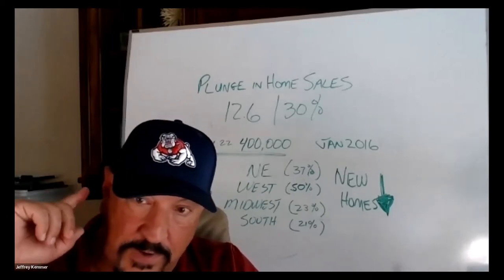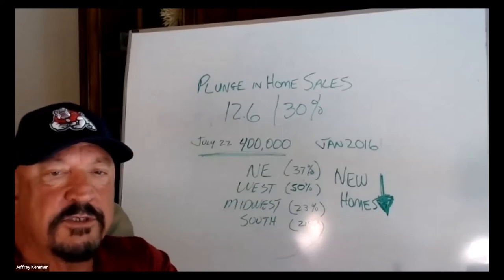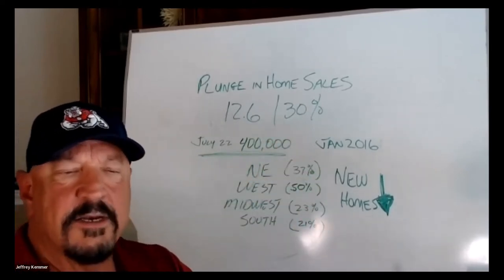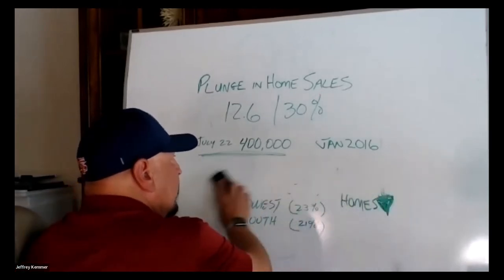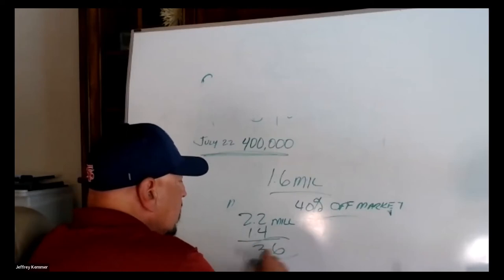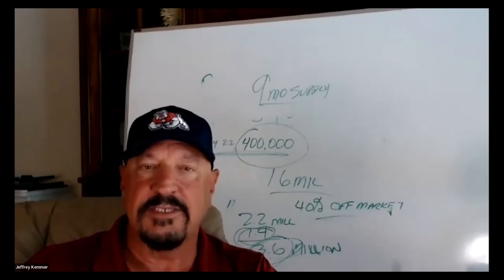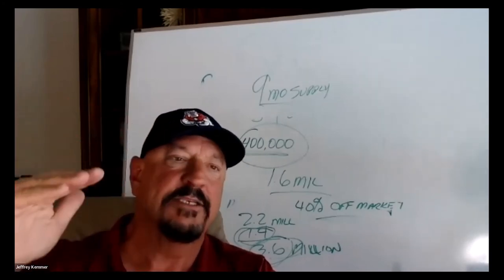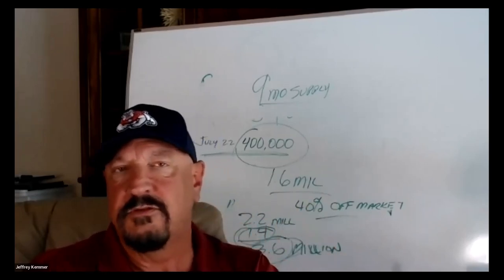Housing market and what's actually going on versus what you're really seeing in the market.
The way to win in your market and beat every other investor is to be able to handle any seller situation that comes to you, whether they have enough equity for a cash deal or not. This is called being a "transactional engineer".

- How to consistently "flip" 5+ houses a month without wholesaling, rehabbing, chasing deals, or working 80hrs/wk.

Blair is the founder and creator of Dealbot, a motivated seller lead generation company, and has managed nearly $2mm in marketing spend and generated over 100,000 motivated seller leads. He also buys and sells houses himself in the Winston-Salem and Charlotte NC markets, and in the past year alone has acquired nearly $3mm in cash flowing rental properties with zero money out of his pocket.

Media